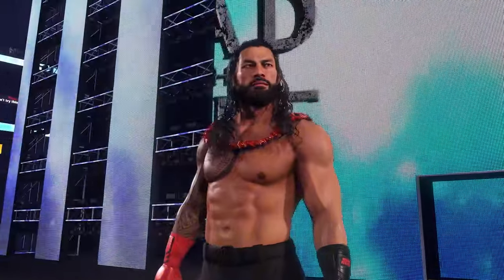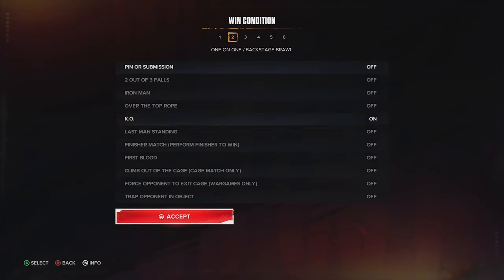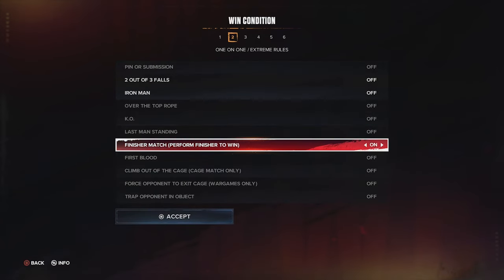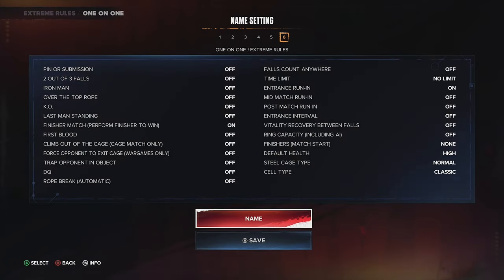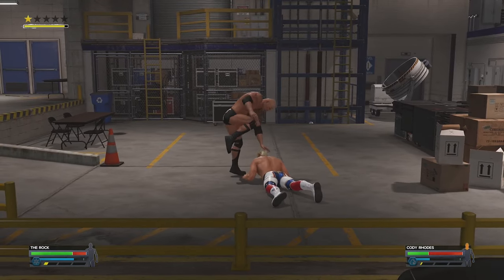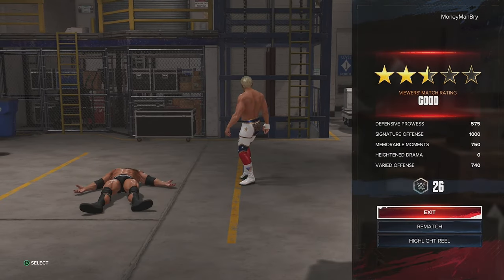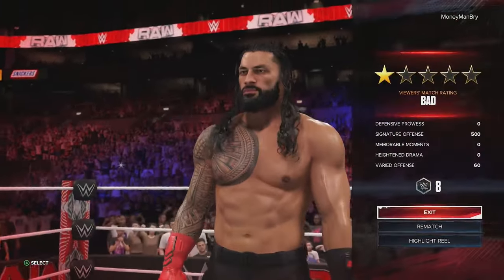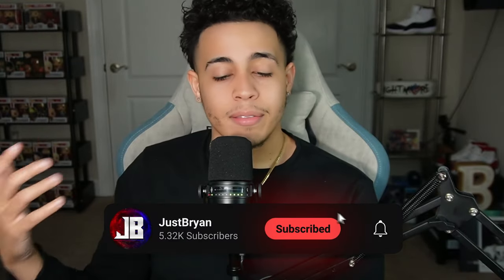WWE 2K24: CUSTOM MATCHES will IMPROVE your Universe Mode!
WWE 2K24 is HERE and we have some custom match types for you to use with your Universe Mode!